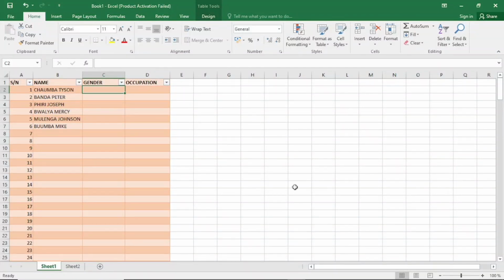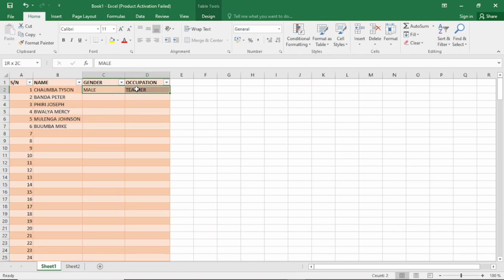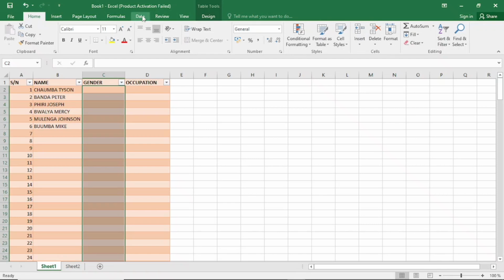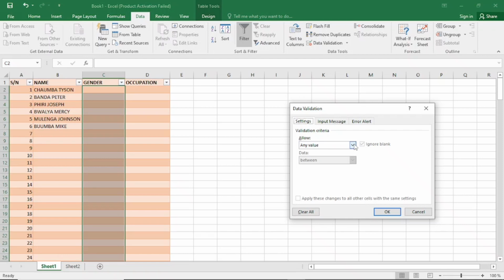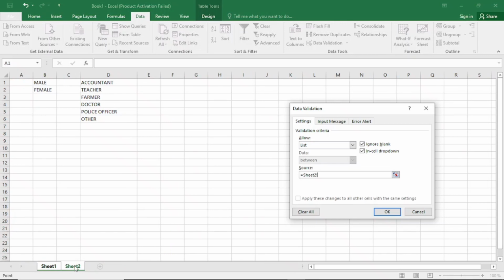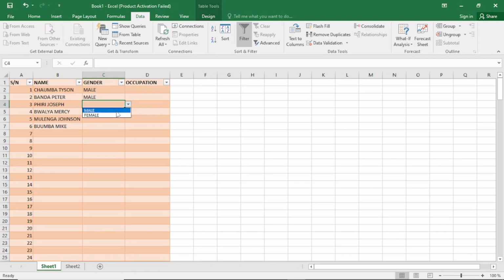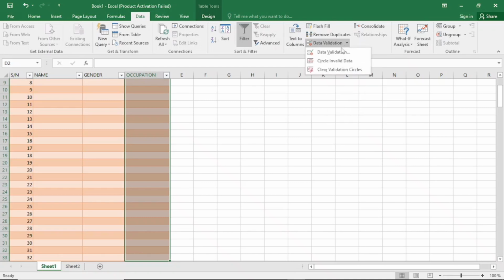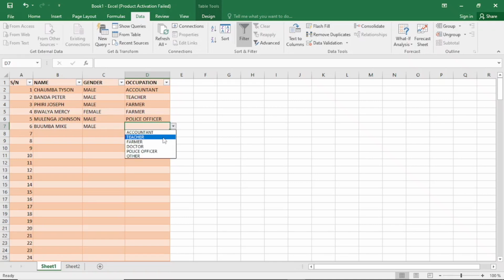How to create a drop down in Microsoft Excel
learn how to create a drop down list for easy data entry and as a way of avoiding typing errors@NABU ACADEMY